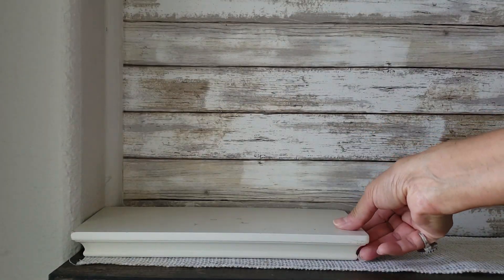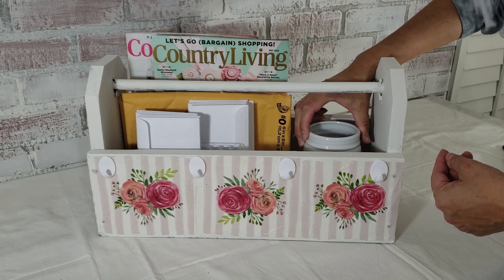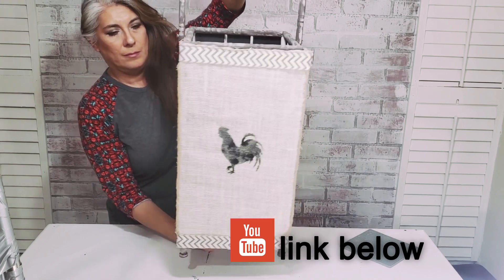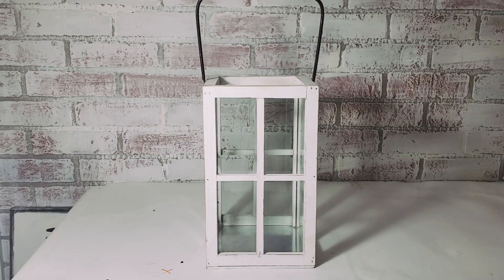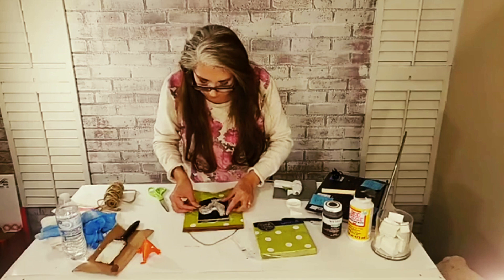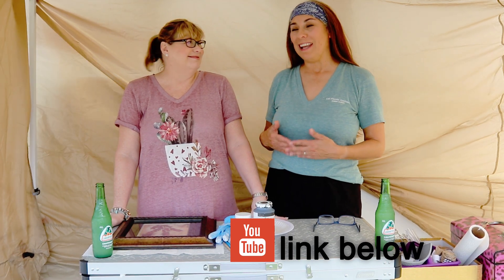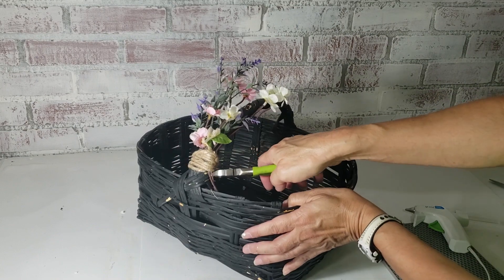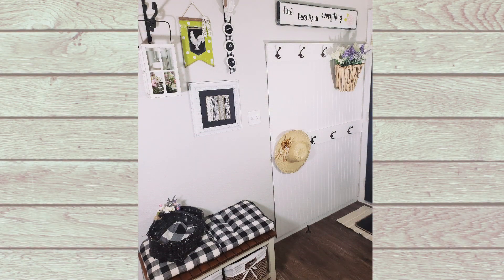ENTRYWAY MAKEOVER FARMHOUSE INSPIRED | 14 FARMHOUSE CRAFTS | ORGANIZING YOUR SPACE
Ep 7/ALL ABOUT SPRING DECOR SERIES
Join me today as I put together the compilation of crafts I've creating for this much needed Entryway Makeover! I've included 14 crafts in this makeover and you will see me use a Modern Farmhouse theme with touches of French Country

For more farmhouse crafts I completed, check out these links to FACEBOOK to watch some LIVE CRAFTS!!